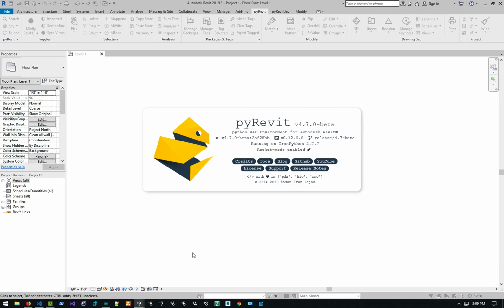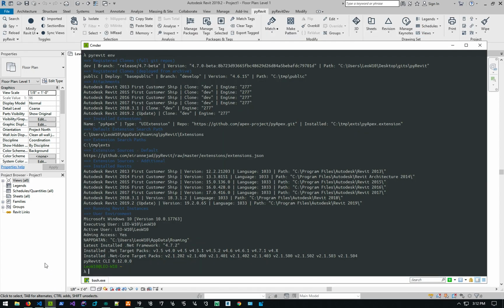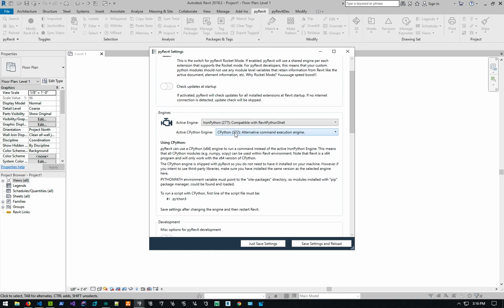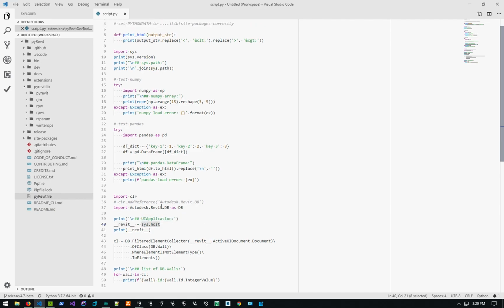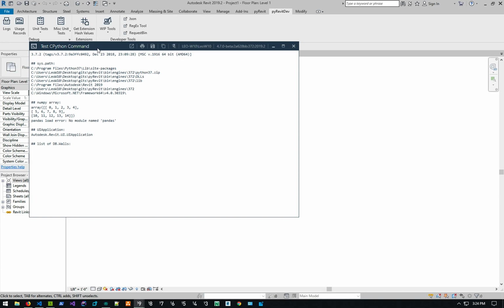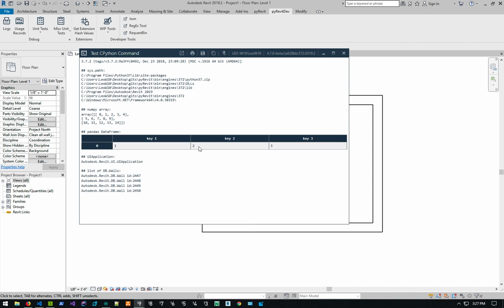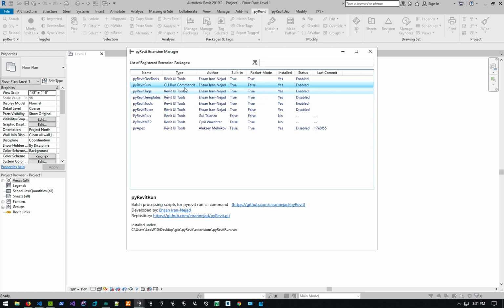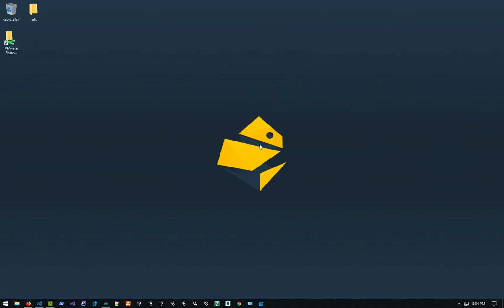pyRevit 4.7-beta (Finally CPython!!!!)